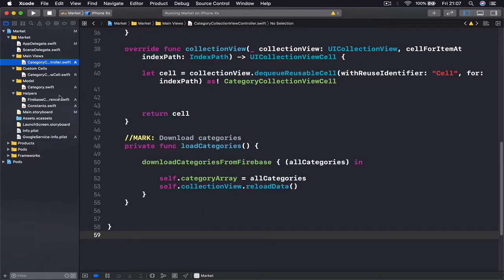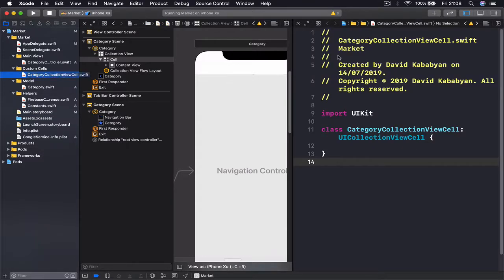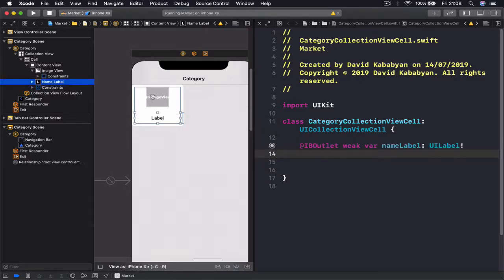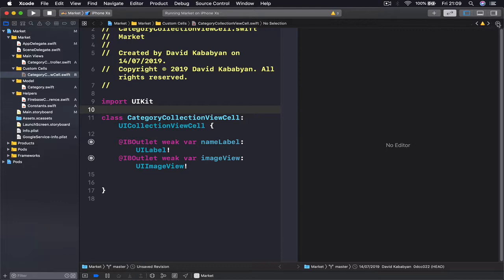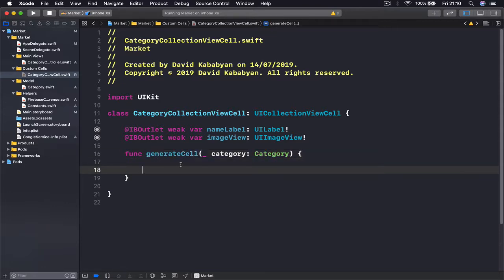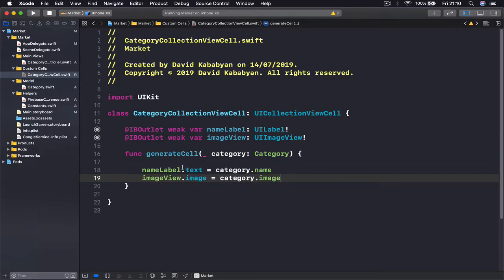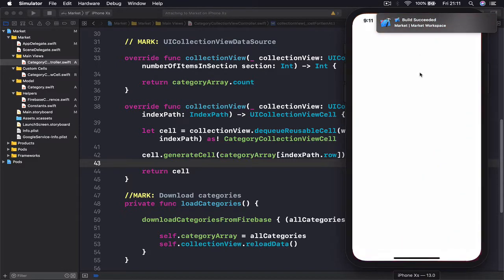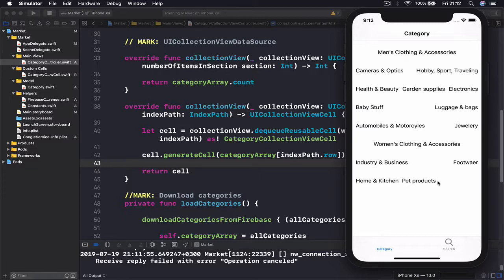12 Category collection view cell